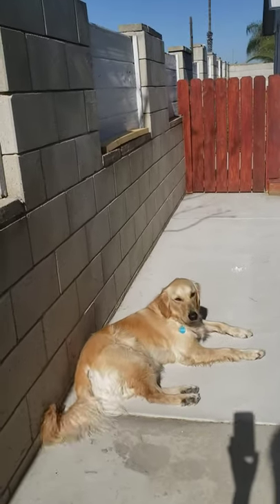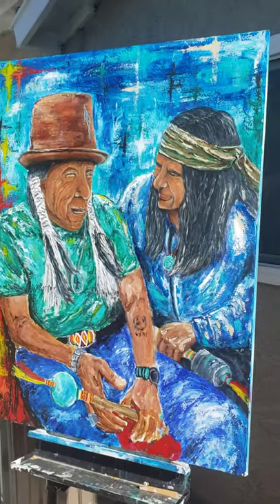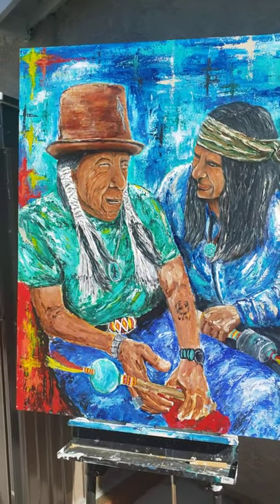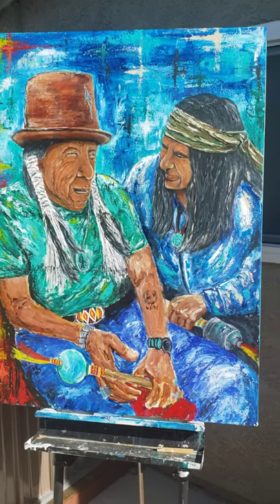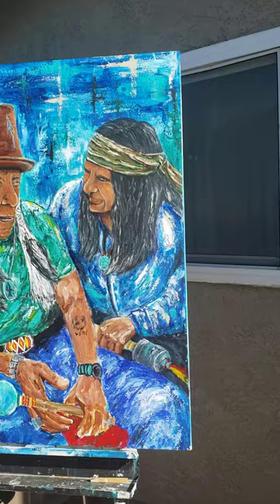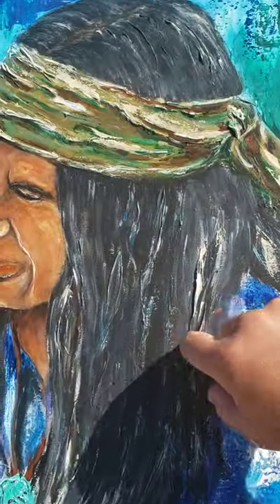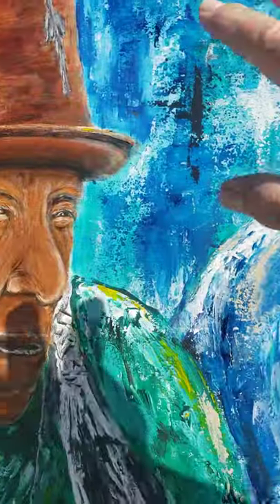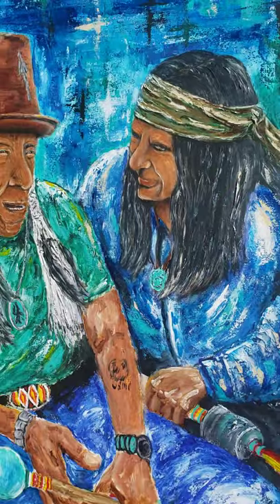Storytelling painting by Artist Ruben Chato Hinojosa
I was with Saginaw Grant at the 2019 San Diego State University Pow Wow. He was telling me the story of the Red Wolf before we Gourd Danced.